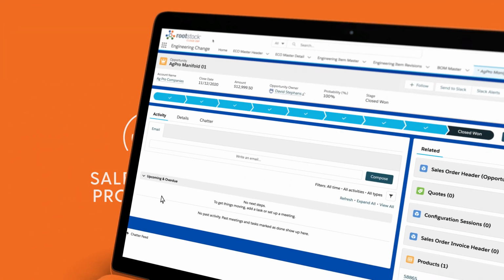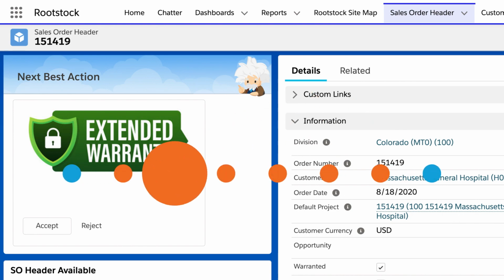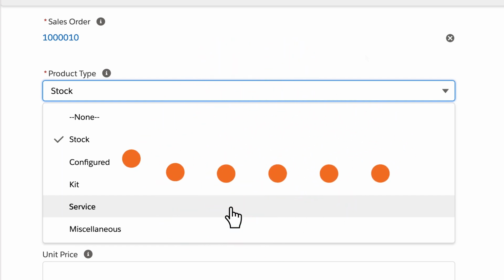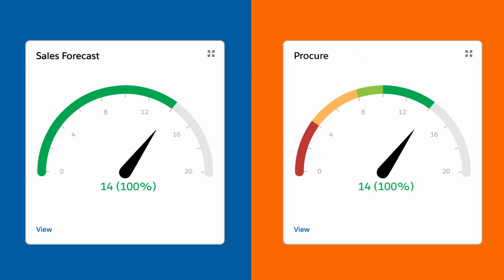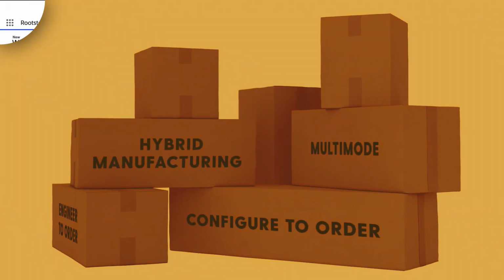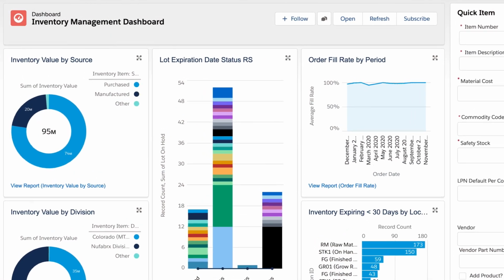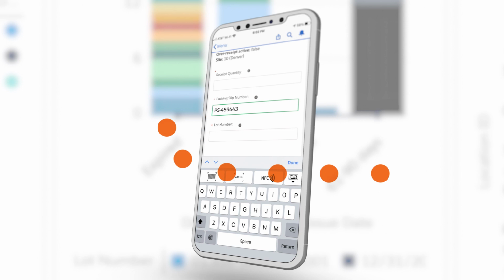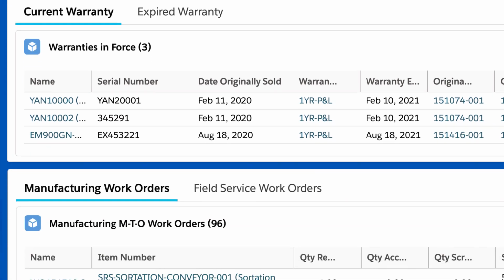Rootstock Cloud ERP 4 Min Demo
Rootstock, built on the Salesforce Cloud Platform, provides ERP technology designed to support and enhance the customer experience. With Salesforce bridging the gap between CRM and enterprise resource planning, Rootstock provides all the tools that manufacturers need to keep up with rapidly changing customer demands. Check out this 4 minute demo to see how seamlessly Rootstock harmonizes your team function and maximizes efficiency in your manufacturing enterprise.